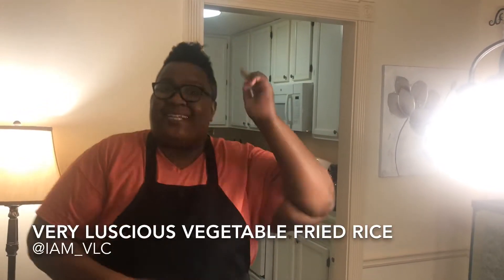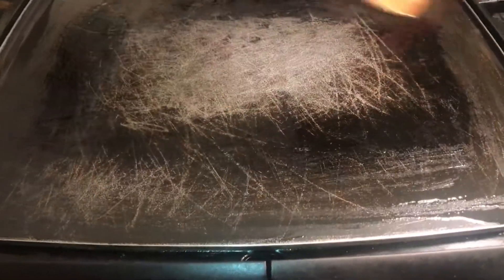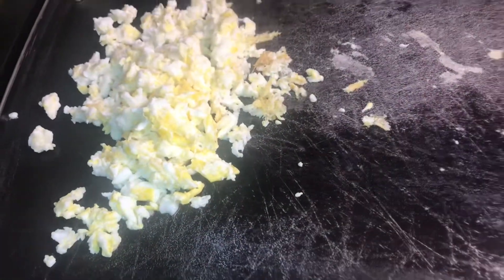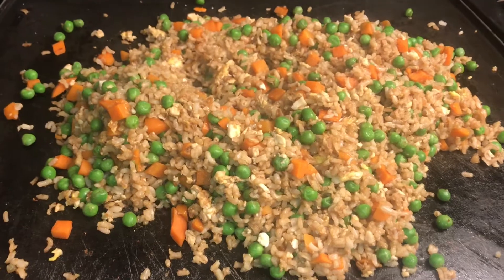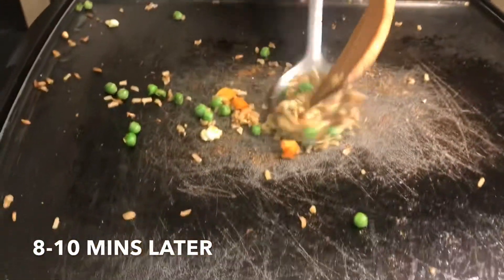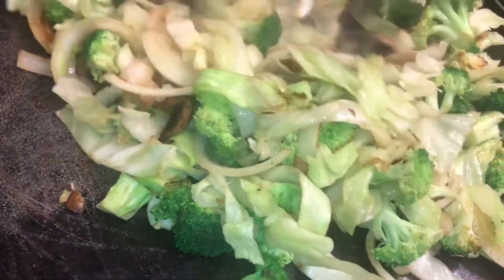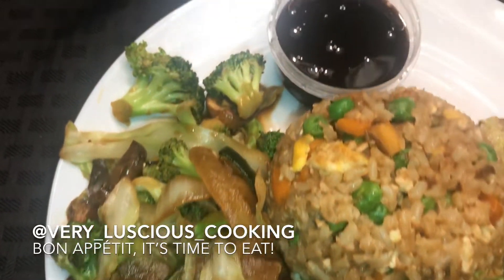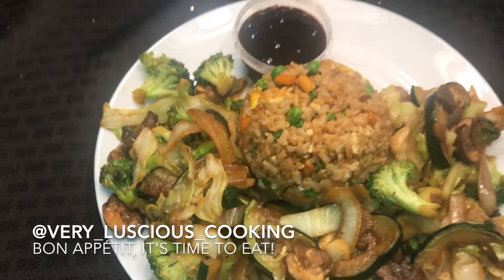Very Luscious Vegetable Fried Rice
V.L.C. demonstrates how to cook vegetable fried rice!

Tips:

1.  Cook your rice a day in advance and store in the fridge.

2.  Use fresh broccoli! I purchased a crown of broccoli and cut it into small florets.

3.  I purchased a head of cabbage and sliced it into small strips.

4.  The peas and carrots were frozen and I placed them in a strainer and rinsed then with water until they thawed. I drained them and mixed them with my rice.